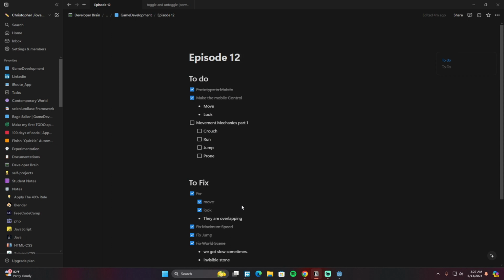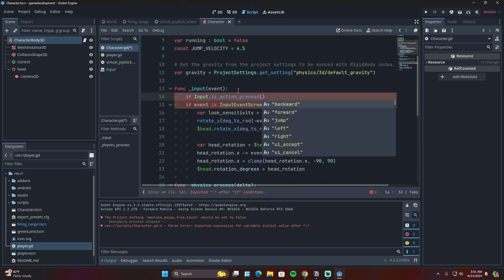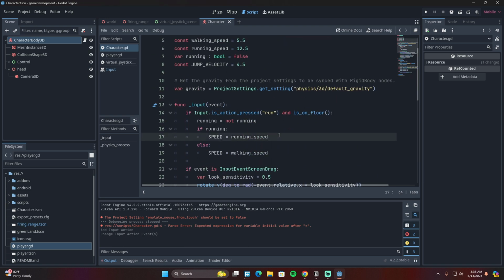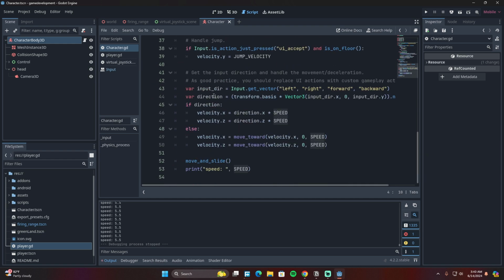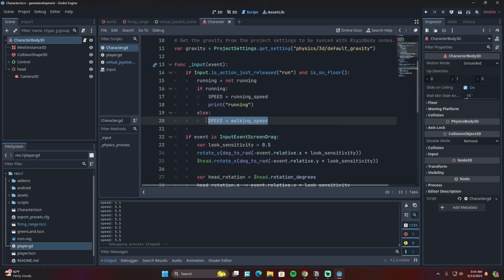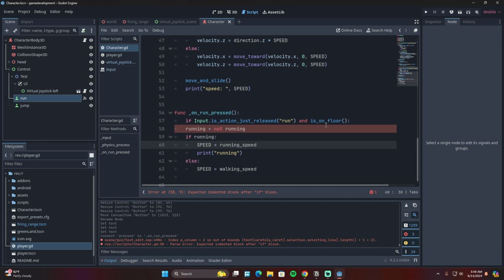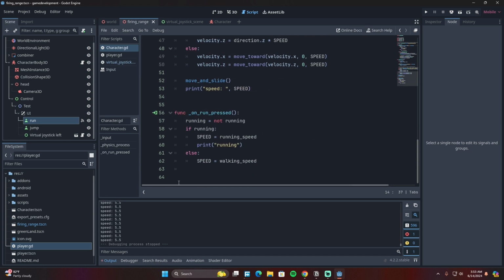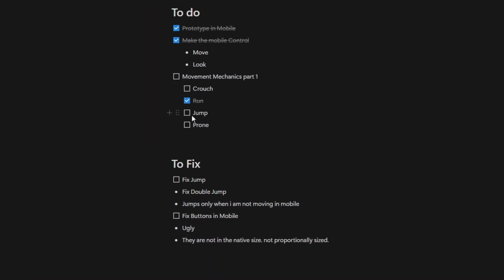Episode 12 : Setting up the Jump and run button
I did the jump and run button for mobile control thinking my "To Do" list would decrease, but it did the opposite.

To Do
- Set proportional size
- Maybe, style the button?
- Fix the Double Jump.
- Fix Mobile Jump Control
+ in mobile, the player can only jump when not moving.